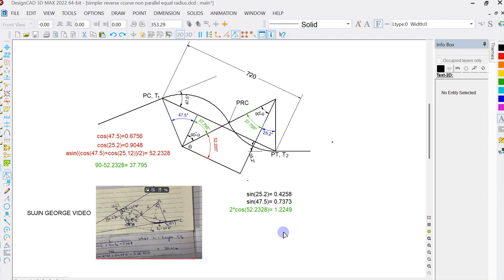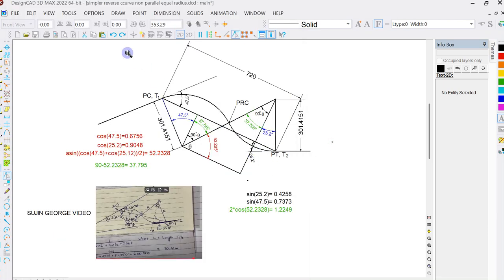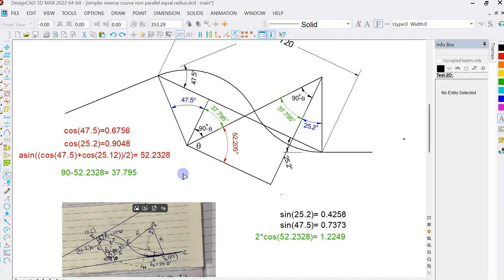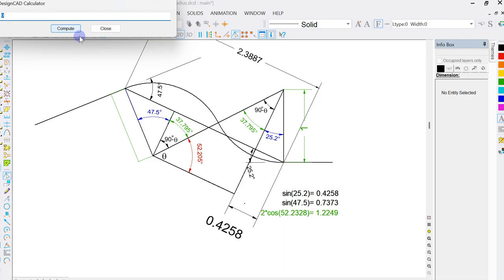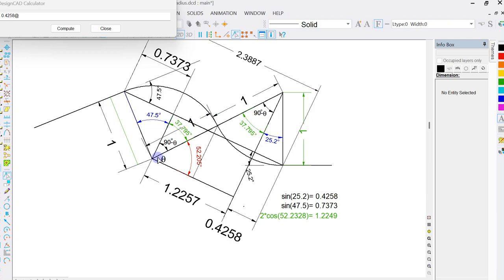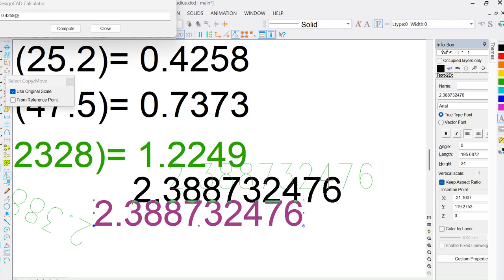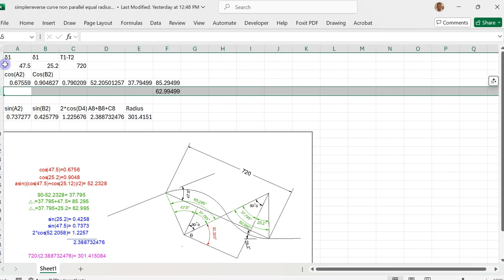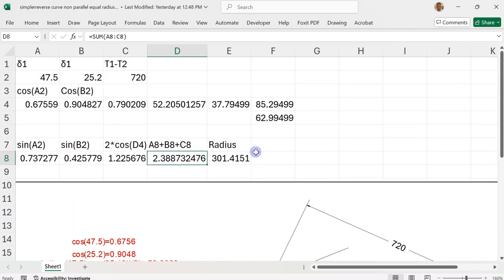SOLVE THE EQUAL RADIUS REVERSE CURVE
Here's how to calculate the equal radius reverse curve between non-parallel lines given PC and PT.